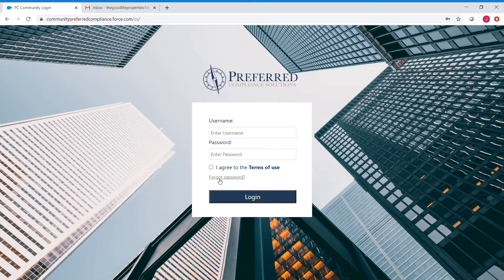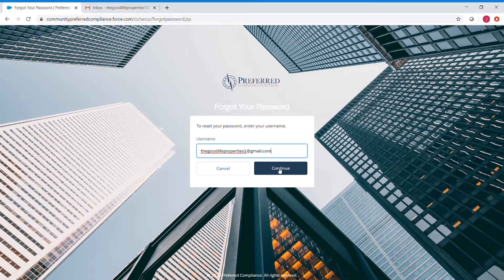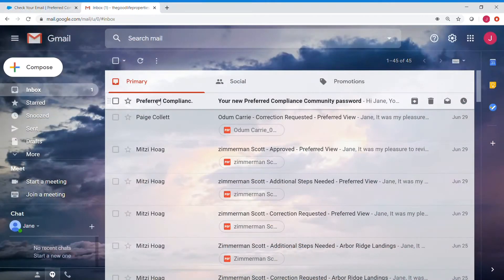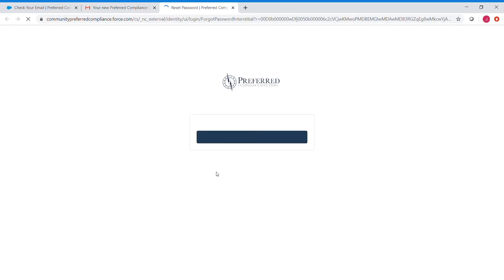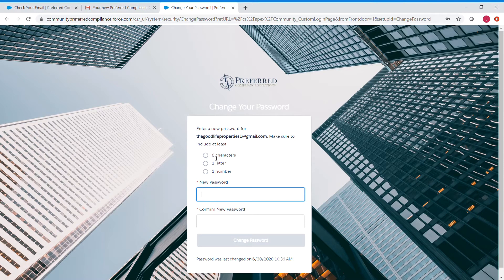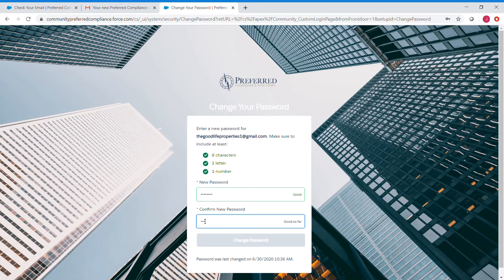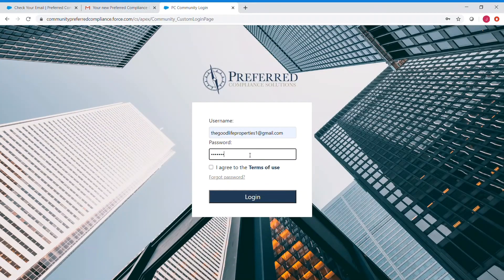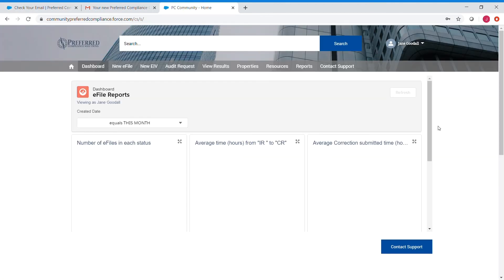How To Change Your Password | NextGen eFile Access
In this video, Heidi shows us how to change our password in NextGen efile Access.